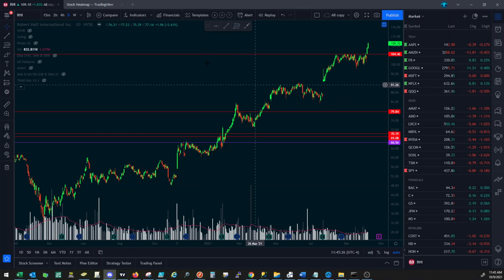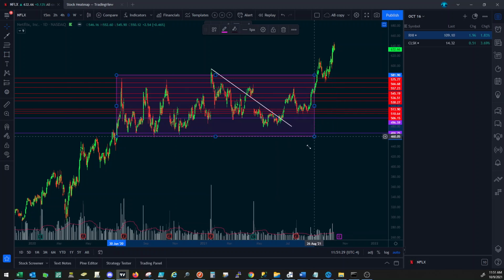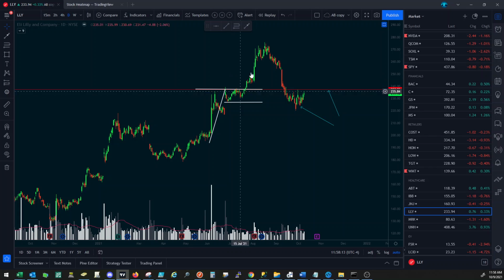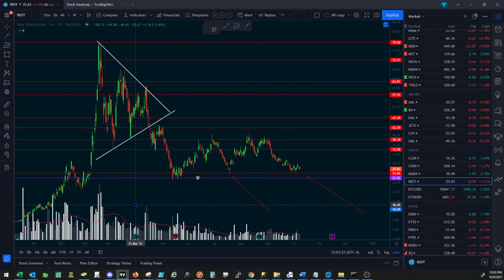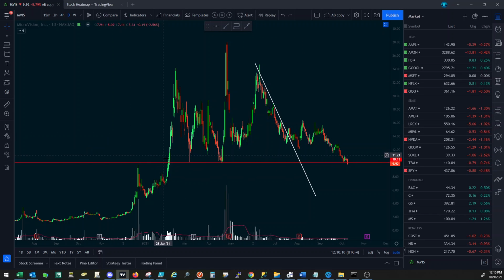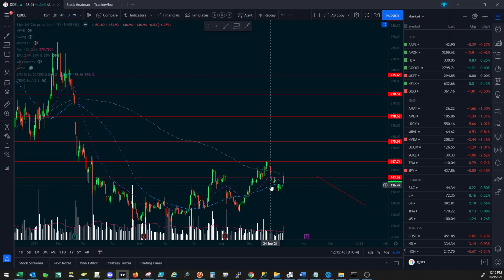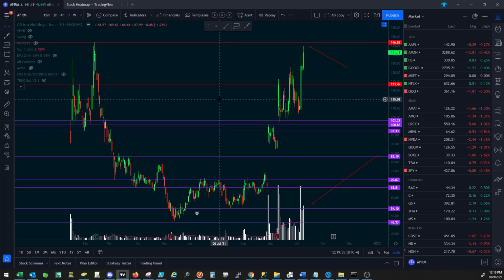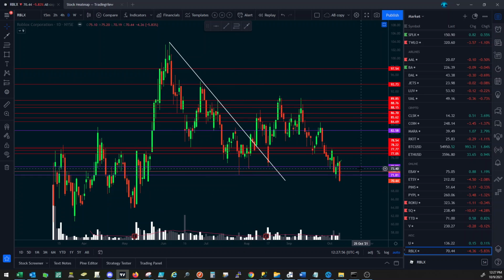Live Stream 10/09/2021